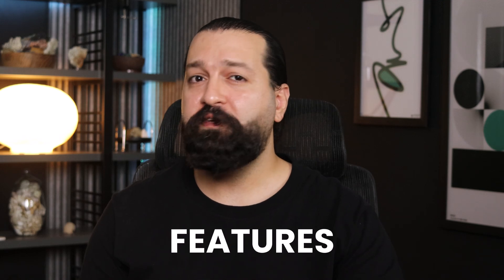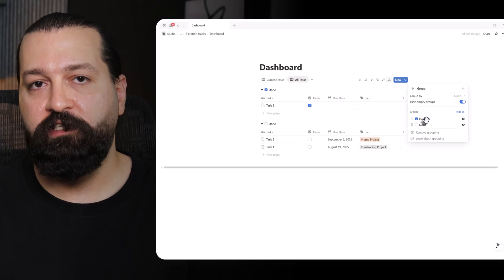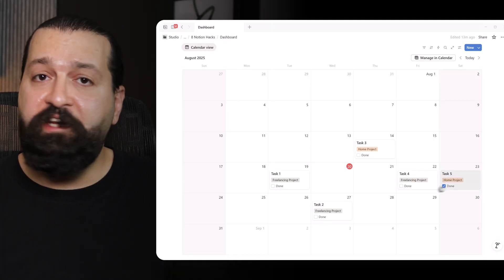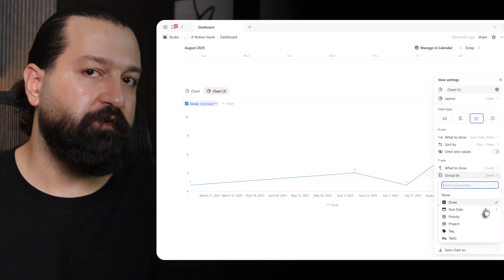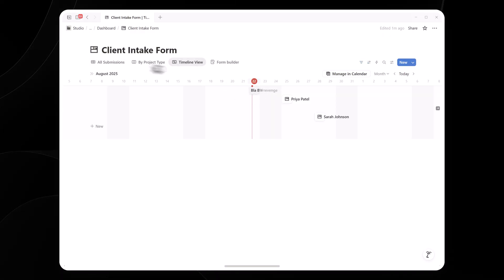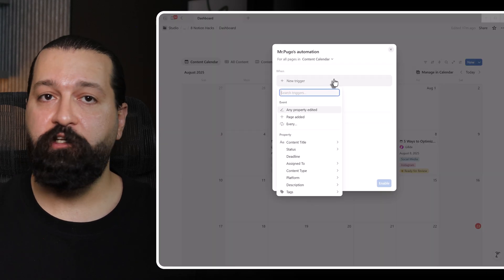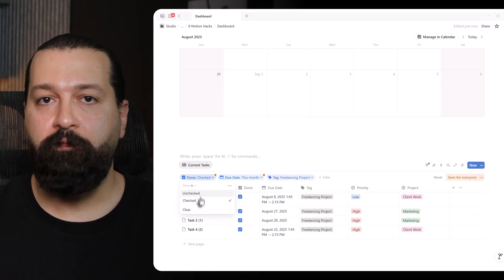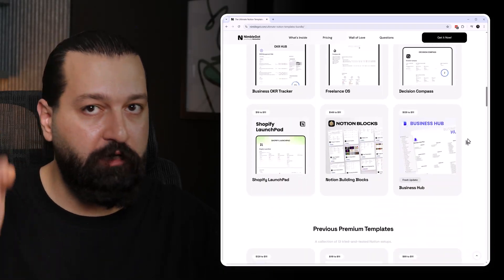8 Notion Hacks You Need to Master Before 2026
8 Essential Notion Skills You Can't Ignore Anymore in 2025 | Master These Before 2026

Still fumbling with basic Notion features in 2025? While others zoom ahead with automated workflows, you're stuck manually organizing tasks. These 8 advanced Notion skills are no longer optional – they're the difference between thriving and barely surviving in today's productivity-driven world.

🎯 WHAT YOU'LL LEARN:
- Skill 1: Master Filters, Groups, and Sorting in Databases
- Skill 2: Transform Your Calendar Into Your Command Center
- Skill 3: Visualize Progress with Advanced Charts
- Skill 4: Collect Feedback Seamlessly with Forms
- Skill 5: Build a Productivity Framework That Actually Works
- Skill 6: Automate Like a Pro with Native Workflows
- Skill 7: Link Databases to Rule Your Digital World
- Skill 8: Master the NEW Feed View

⚡ KEY TAKEAWAYS:
✅ Turn basic to-do lists into powerful database command centers
✅ Create calendar views that sync bidirectionally with your tasks
✅ Build insightful charts to track productivity patterns (requires paid plan)
✅ Set up forms that automatically populate your databases
✅ Implement proven productivity frameworks (GTD, PARA, Eisenhower Matrix)
✅ Create automations that work while you sleep
✅ Link databases across pages for ultimate organization
✅ Use the latest Feed view for social media-style updates

🚨 IMPORTANT NOTES:
- Charts require a paid Notion account
- Google Calendar sync needs third-party tools (Sync with Notion, Zapier)
- File uploads in forms need paid plan
- Feed view is Notion's newest feature (2025)

💡 PRODUCTIVITY FRAMEWORKS MENTIONED:
- Getting Things Done (GTD)
- Building a Second Brain
- Eisenhower Matrix
- PARA Method (Projects, Areas, Resources, Archives)
- Time blocking and energy-based scheduling

🔧 TECHNICAL REQUIREMENTS:
- Notion account (free tier works for most features)
- Paid plan recommended for charts and file uploads
- Third-party integrations for advanced calendar sync

⏰ TIMESTAMPS:

0:00 - Intro

0:30 - Skill 1: Master Filters, Groups, and Sorting in Databases
1:45 - Skill 2: Transform Your Calendar Into Your Command Center
3:00 - Skill 3: Visualize Progress with Advanced Charts
4:15 - Skill 4: Collect Feedback Seamlessly with Forms
5:30 - Skill 5: Build a Productivity Framework That Actually Works
6:45 - Skill 6: Automate Like a Pro with Native Workflows
8:00 - Skill 7: Link Databases to Rule Your Digital World
9:15 - Skill 8: Master the NEW Feed View (NEW 2025 Feature)
10:30 - Final Push: Your Action Plan

The future of productivity is here, and it's in your hands. Don't get left behind while others master these game-changing Notion skills. Start with one skill, practice it until it's second nature, then stack the next.